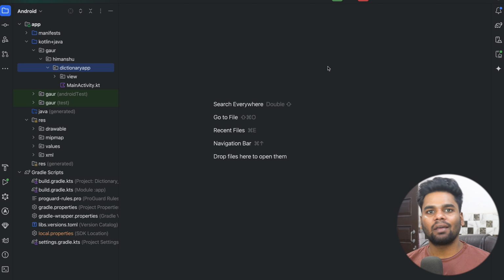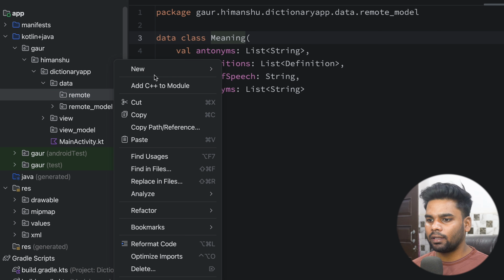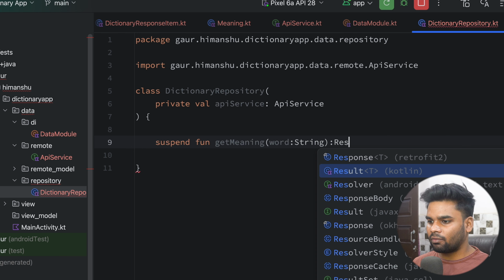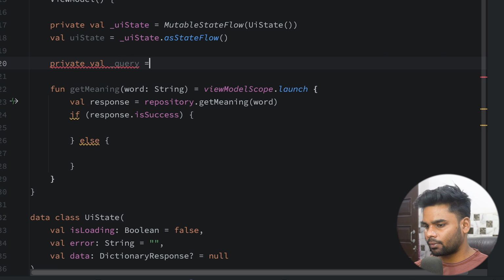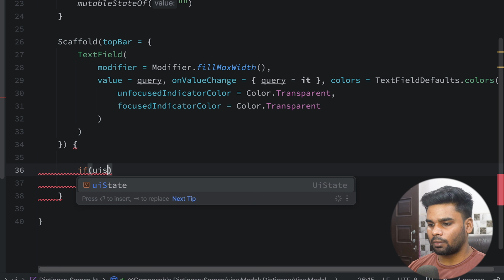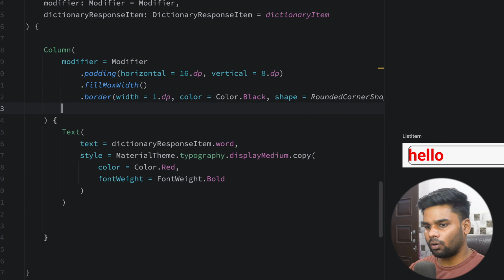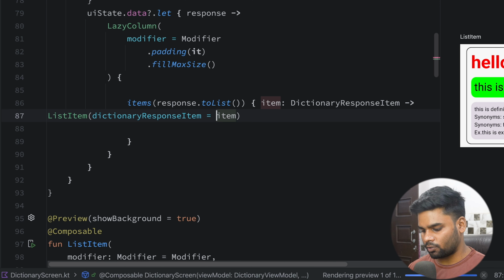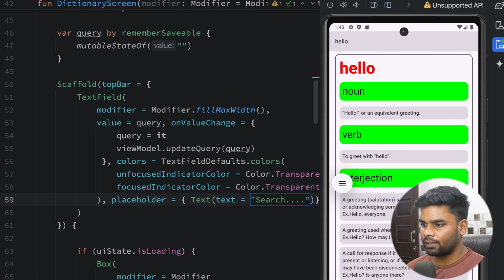MVVM in Android | Dictionary App | Step-by-Step tutorial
In this video, you’ll learn how to build a dictionary app using the MVVM architecture in Android. Follow along as I walk you through designing the app’s components using Jetpack Compose, ViewModel, LiveData, and Retrofit for API calls. We’ll implement a clean architecture, ensuring scalability and testability, making this a great project for both beginners and advanced Android developers. Whether you’re new to MVVM or looking to sharpen your skills, this tutorial covers everything you need to know!